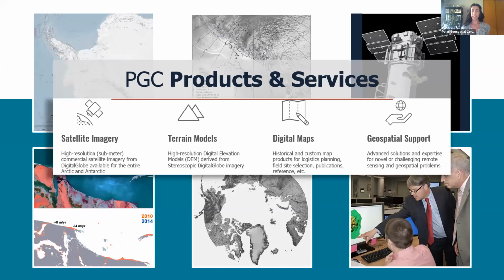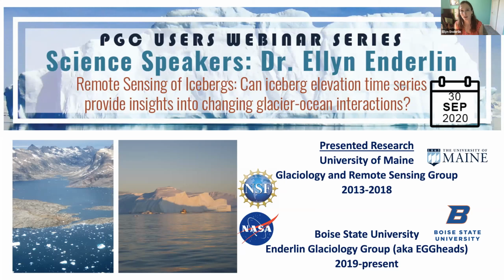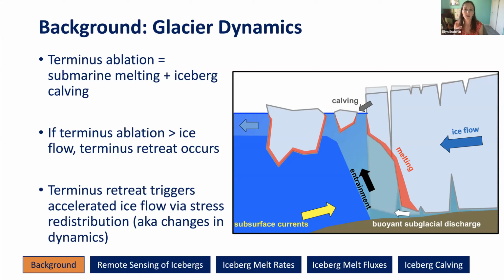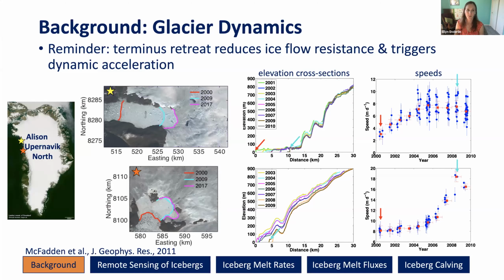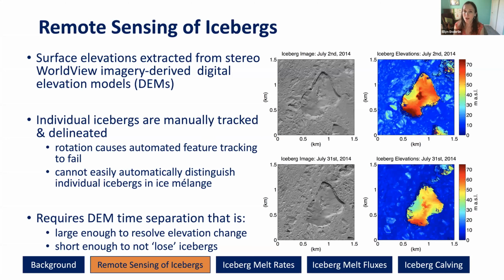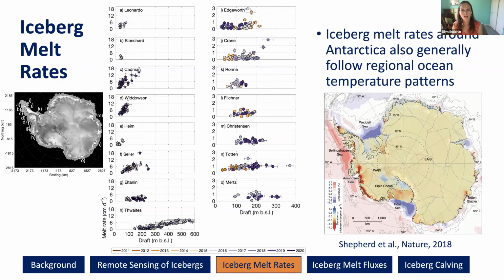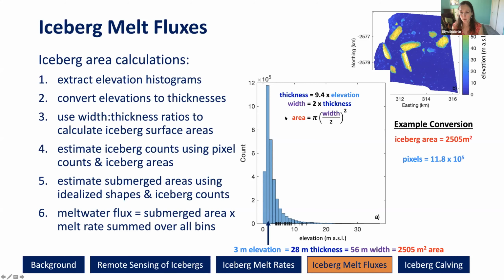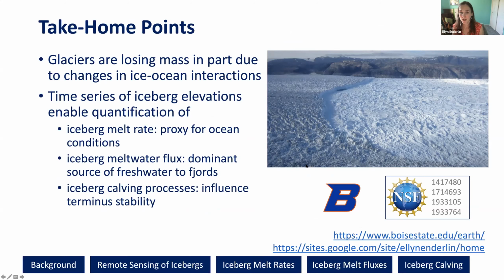PGC Users Webinar Series: Science Speakers - Dr. Ellyn Enderlin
This webinar is intended to showcase some of PGC Users' remote sensing based techniques and research that may inspire or supplement any project changes others have experienced due to Covid-19 related polar field season cancellations.

Dr. Ellyn Enderlin at Boise State University presents “Remote Sensing of Icebergs: Can iceberg elevation time series provide insights into changing glacier-ocean interactions?”

Sermilik Fjord, SE Greenland 7/2/2014 and 7/31/2014
Thwaites Glacier, W. Antarctica 10/11/2019 and 1/23/2020